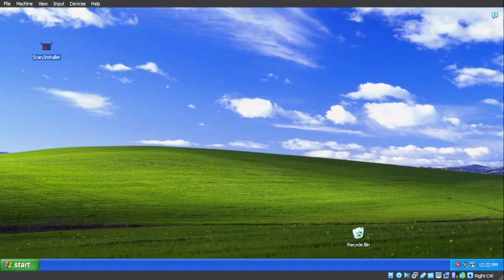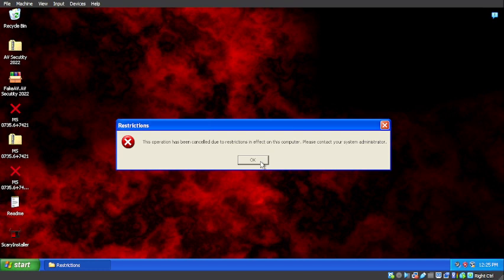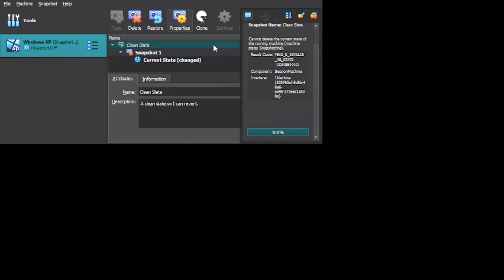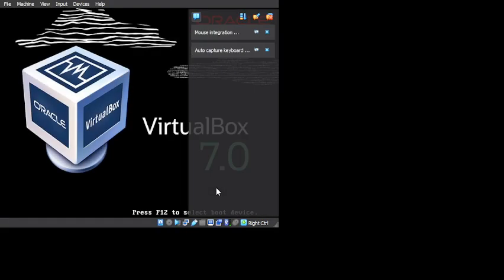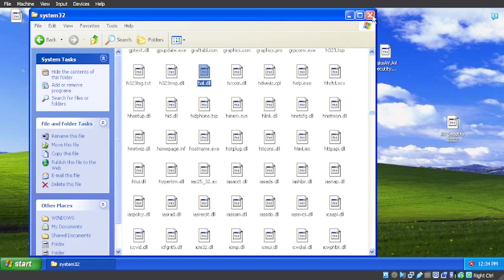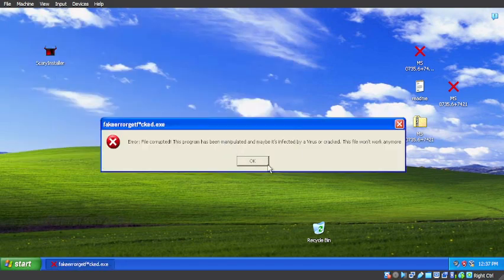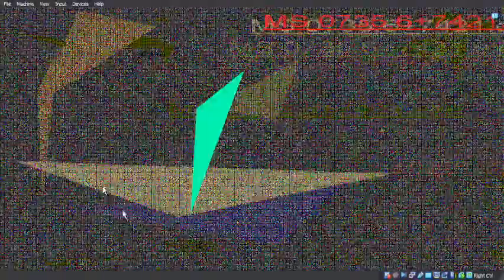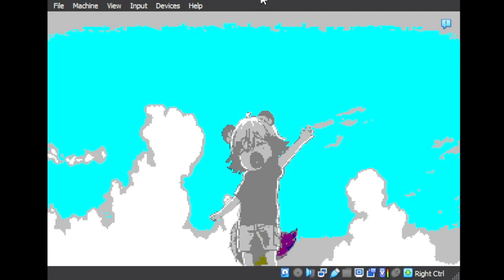Malware Showcase #1 (ScaryInstaller, Fake Anti0virus, and MS 0735.6+7421.exe by pankoza)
trying out a new type of video, lemme know if y'all like it

and no i will not be providing the DL links for these viruses, i do not wanna be responsible if someone launches one of these on their system

ALWAYS BE IN A VM WHEN DOING THIS STUFF BTW